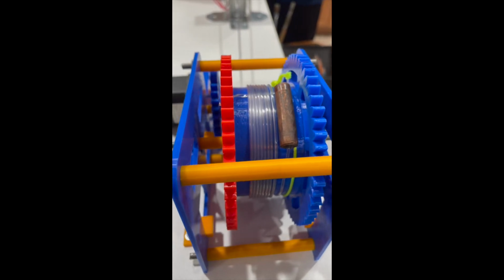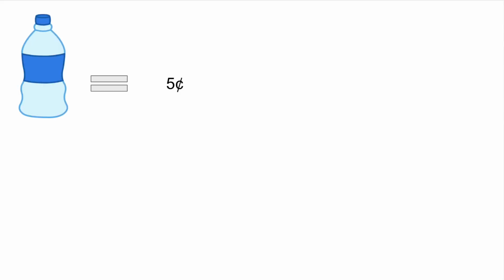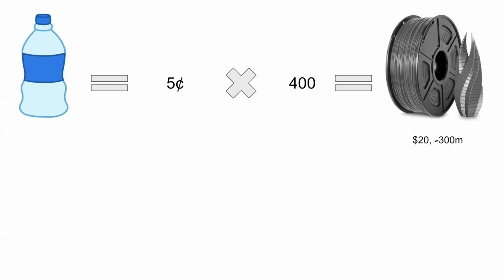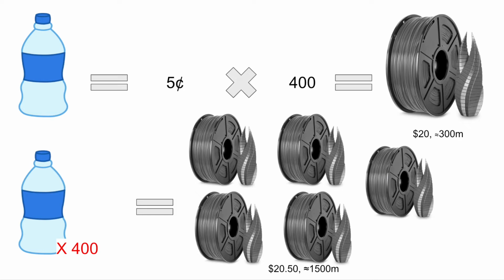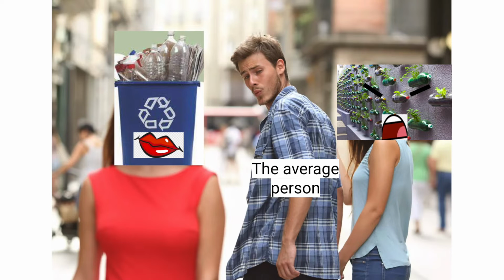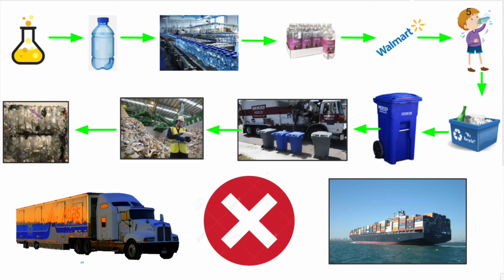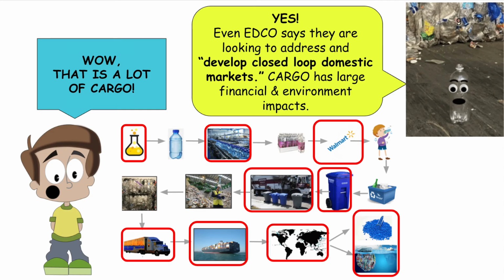Cost and Environmental Impacts: Plastic Bottle to 3D Filament Series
This video will go over the actual cost of 3D printer filament vs the cost to make your own recycled bottle filament.  The environmental cost and effect of recycling plastic will also be discussed, while the cost of 3D printers and building will be covered in another video.

0:00 Intro
0:28 CRV vs. Filament
2:06 Customizing Products
2:34 Chain of Recycling and Cargo
3:15 Cost of Transporting Waste
3:53 Summary